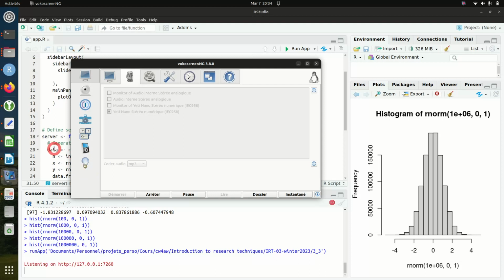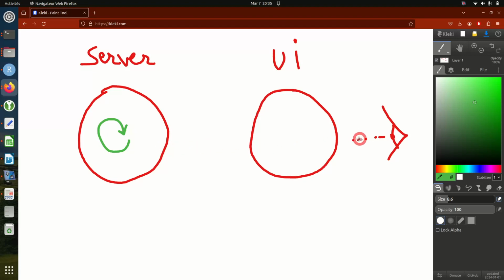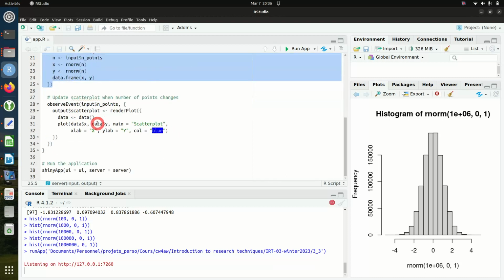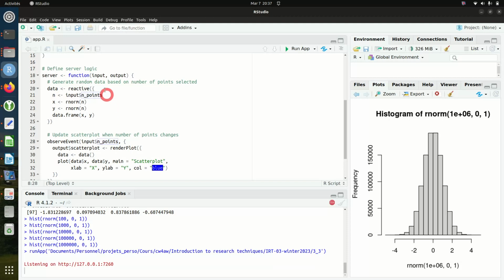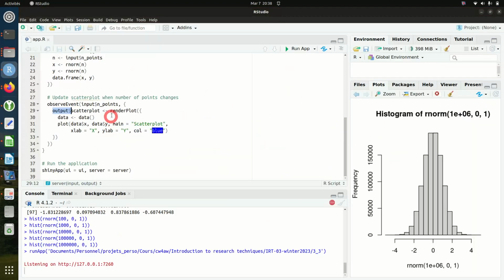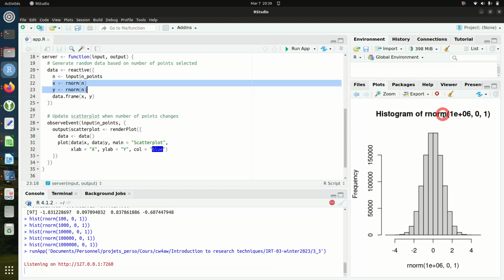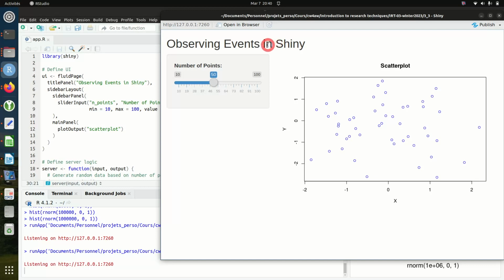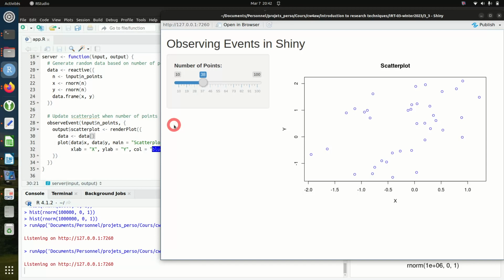(3.3) Communicating with R : reactive functions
How the app server waits for the instruction from the user interface